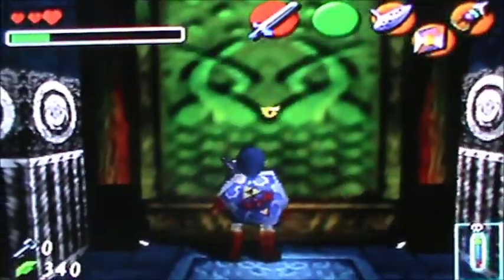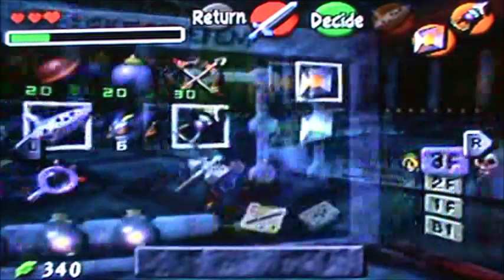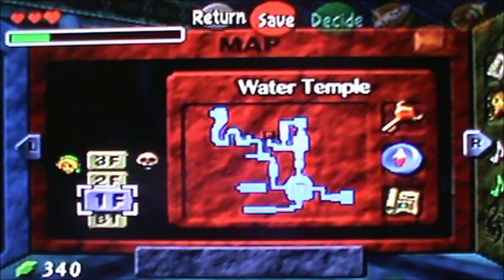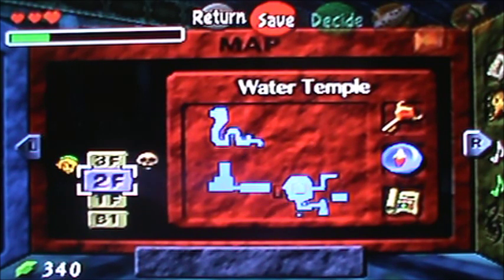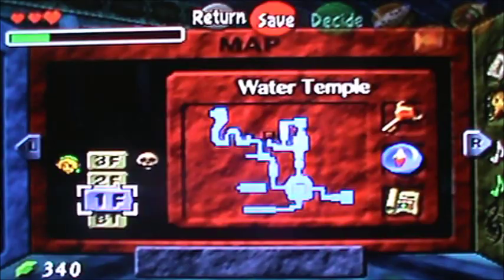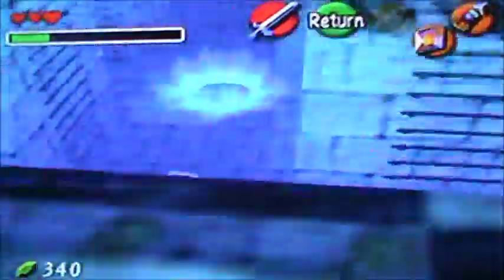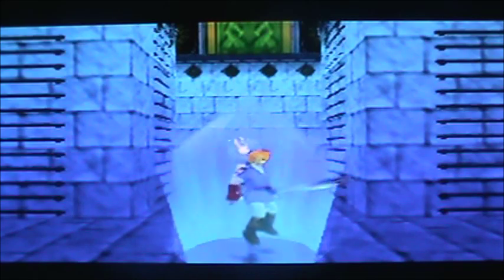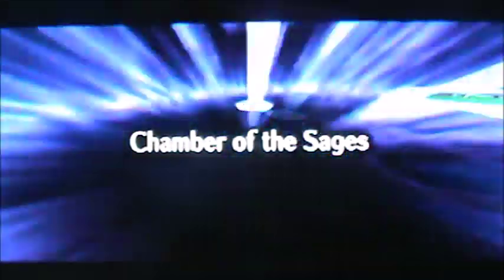Loz Oot MQ Playthrough 52=Water Temple Part 4/4 & Chamber Of The Sages